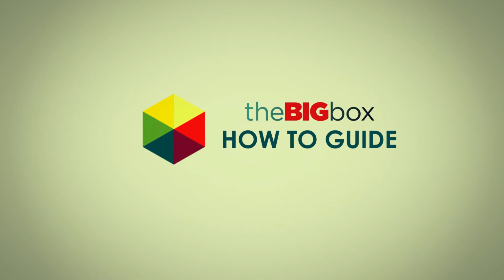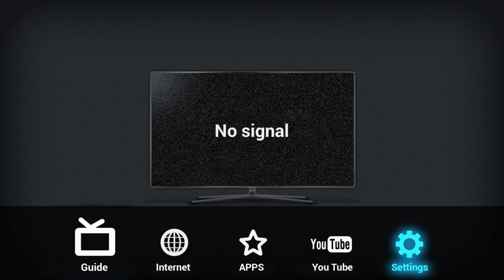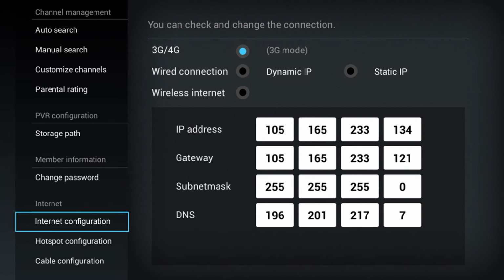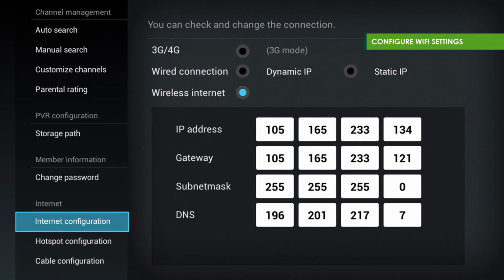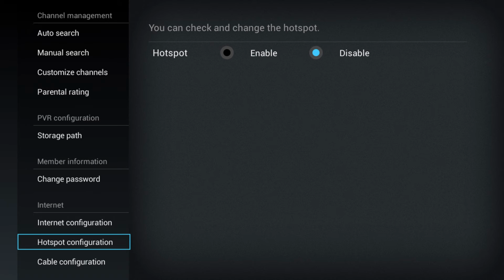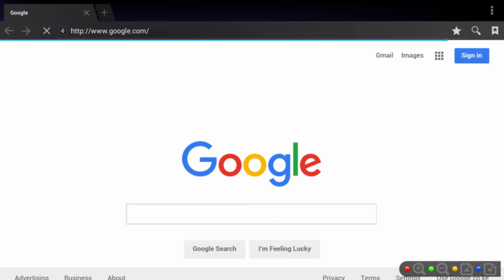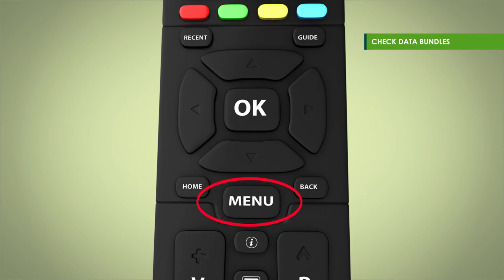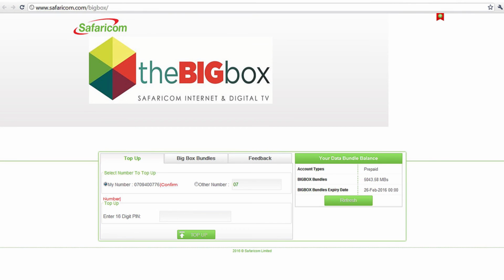How to set-up the Internet on your BigBox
Here's how to set-up the Internet on your BigBox